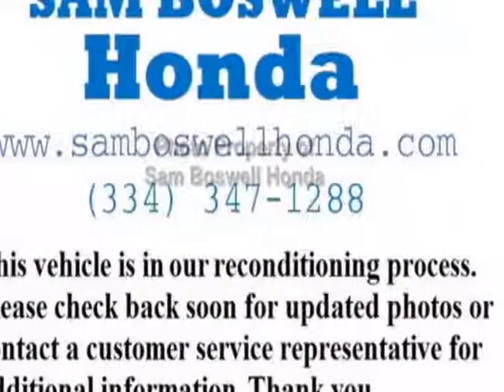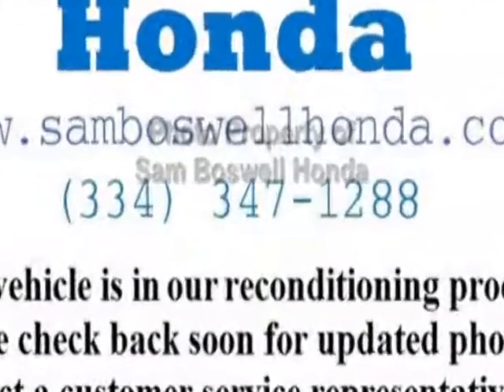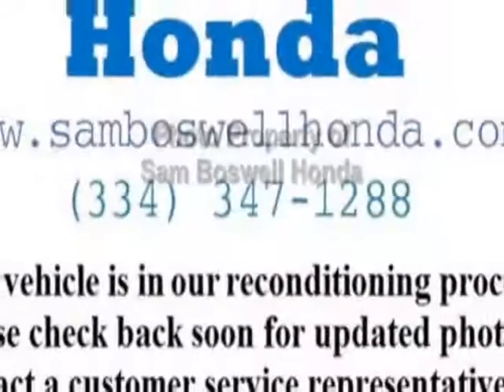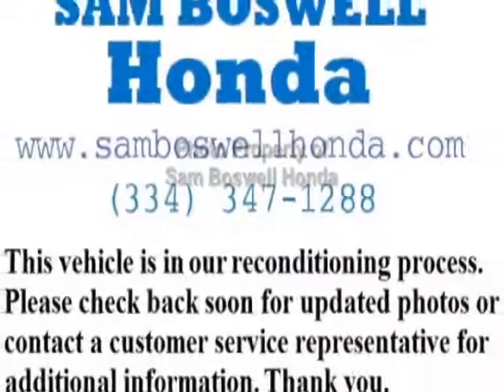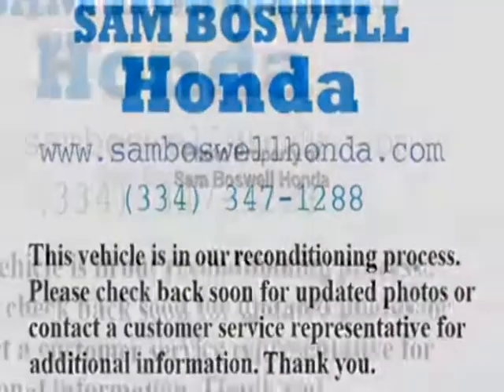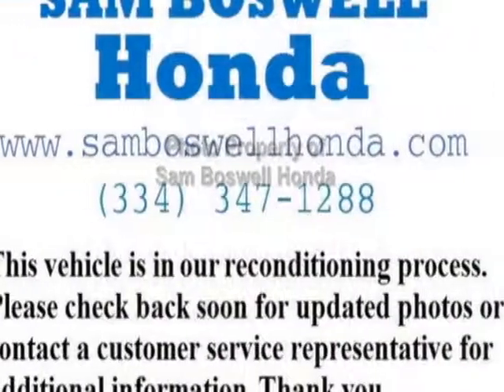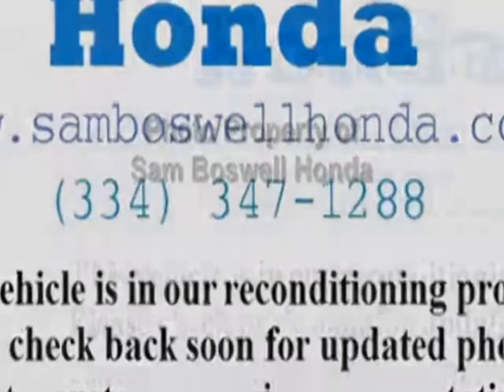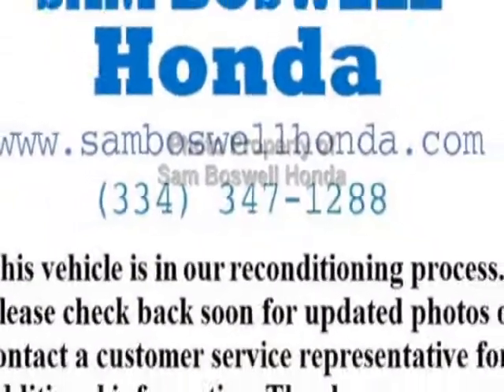2014 Honda Pilot 2WD 4dr EX SUV - Enterprise, AL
Sam Boswell Honda, Enterprise, AL - CERTIFIED CPO ONE OWNER MP3 BLUETOOTH REAR CAMERA 3RD ROW